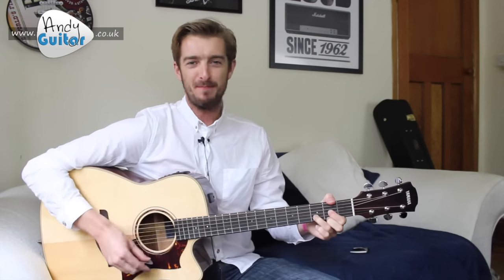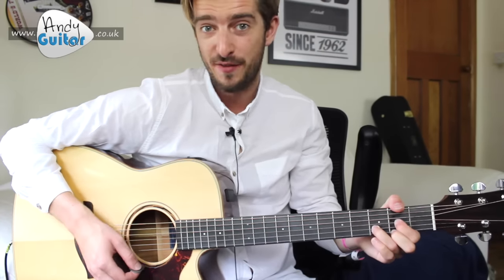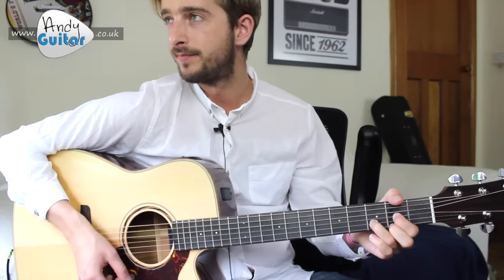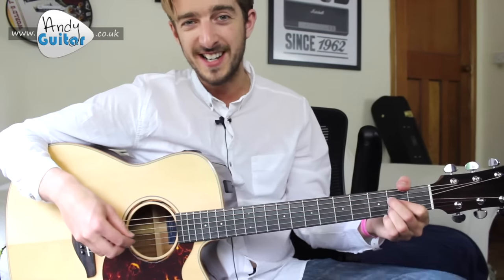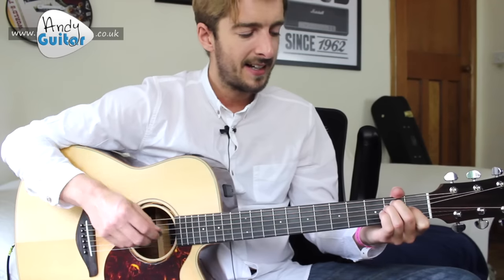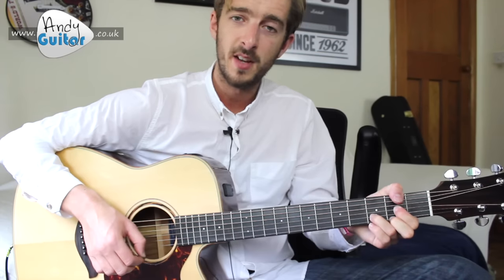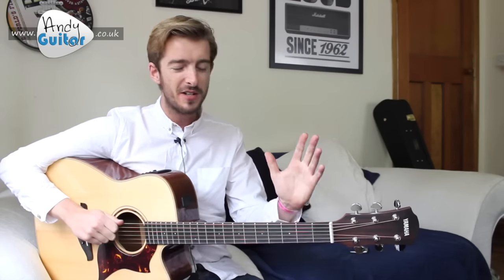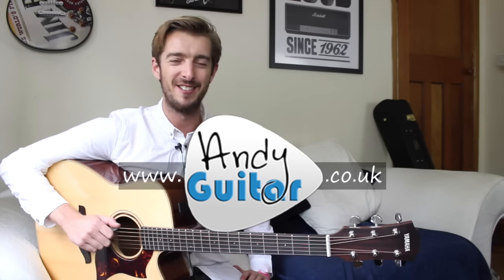The Beatles - I've got a feeling - Simple Guitar Lesson - EASY 3 Chord Beginner Songs